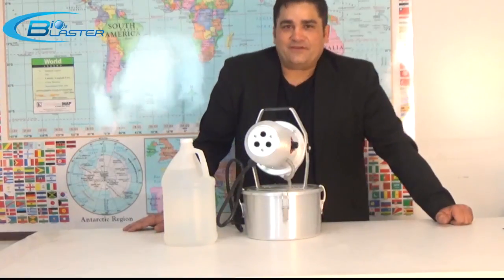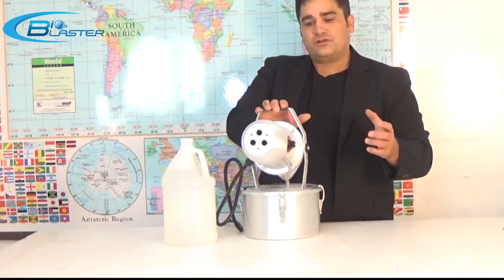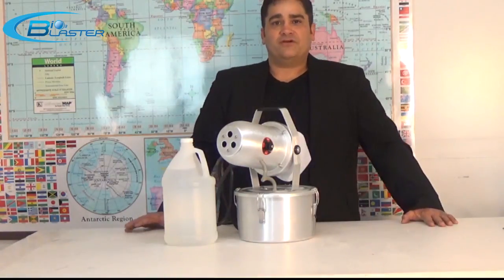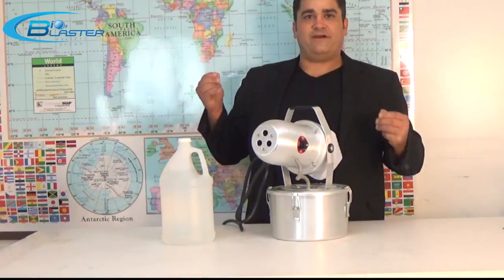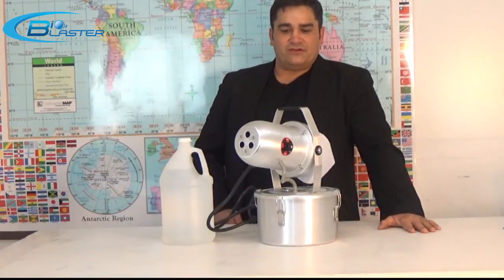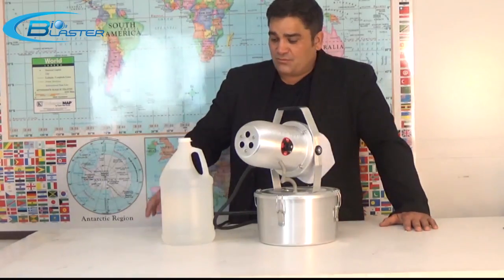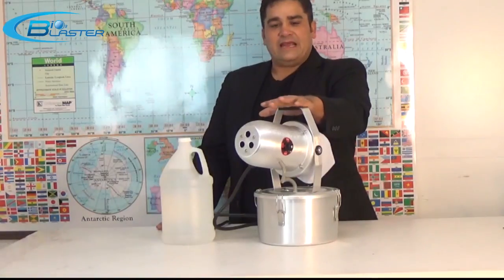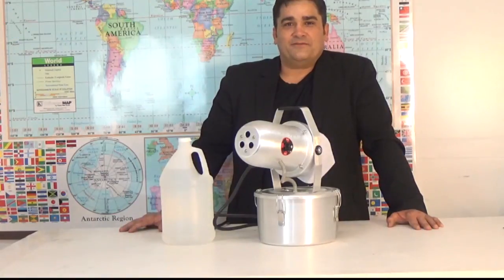Bio3Blaster's Ultra Low Volume (ULV) Fogger